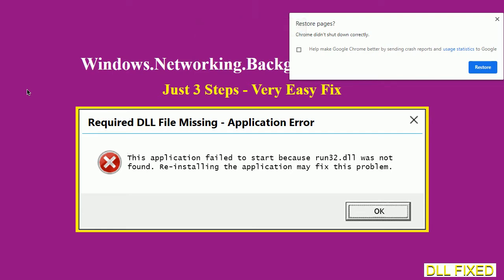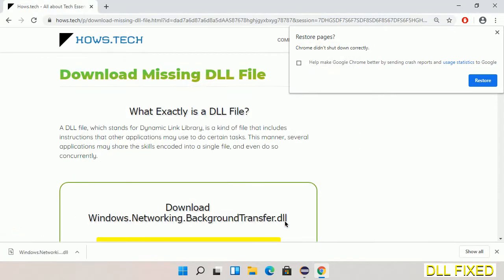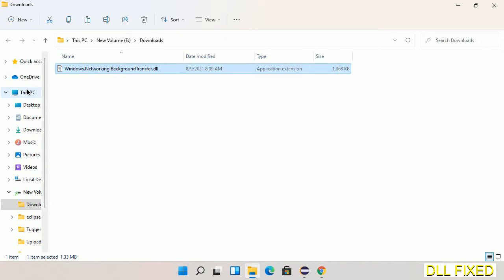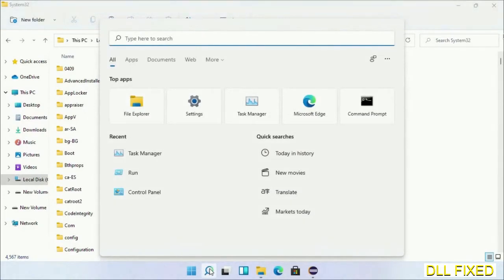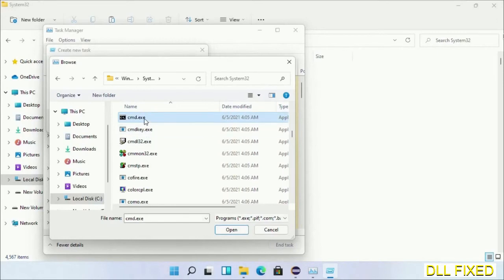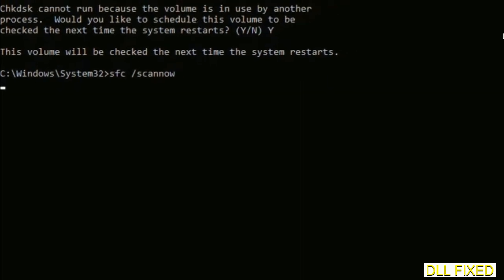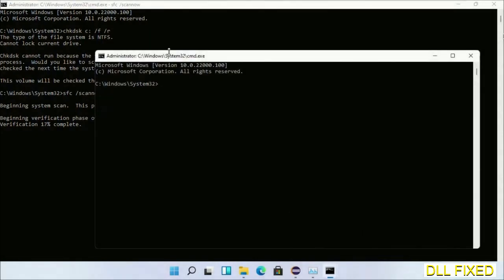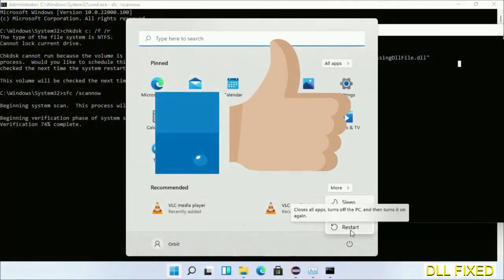Windows.Networking.BackgroundTransfer.dll missing in Windows 11 | How to Fix Missing DLL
This video will help you to fix Windows.Networking.BackgroundTransfer.dll not found error. You will be able to run your application program. We will fix this missing dll problem in 3 steps.

1. Operating System with 32 bit / 64 bit
2. Computer Model or Manufacturer
3. Program you are trying to open.

the program can't start because Windows.Networking.BackgroundTransfer.dll is missing from your computer
the program can't start because Windows.Networking.BackgroundTransfer.dll is missing windows 11
the program can't start because Windows.Networking.BackgroundTransfer.dll is missing windows 10
the program can not start because Windows.Networking.BackgroundTransfer.dll is missing windows 11